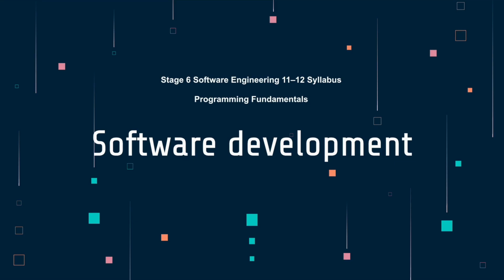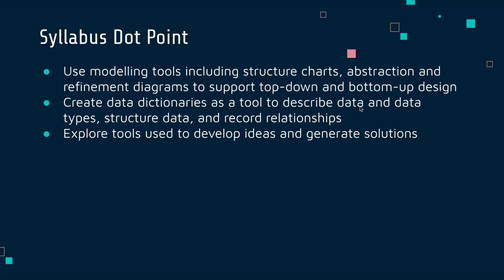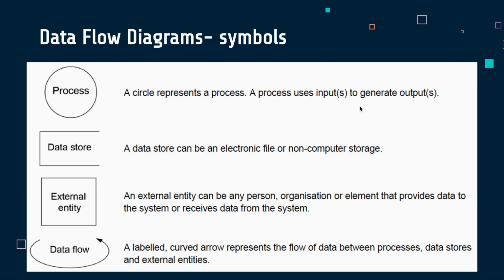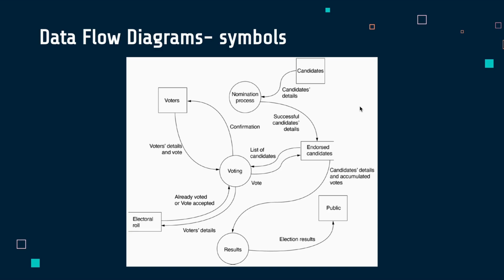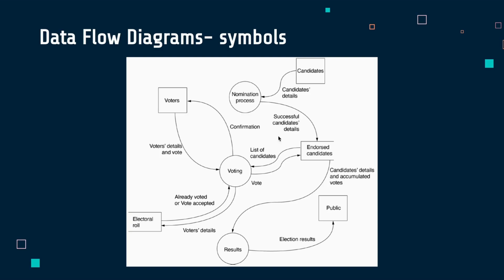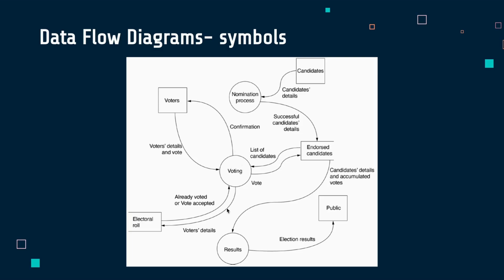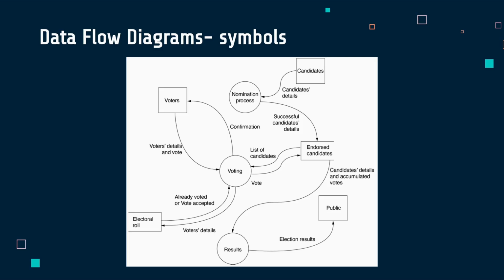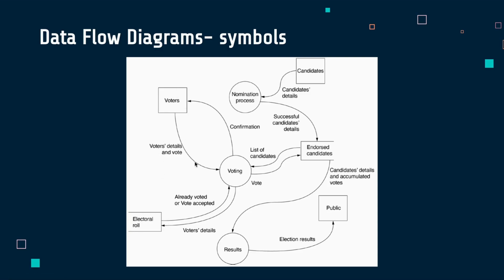System Modelling - Data Flow Diagrams